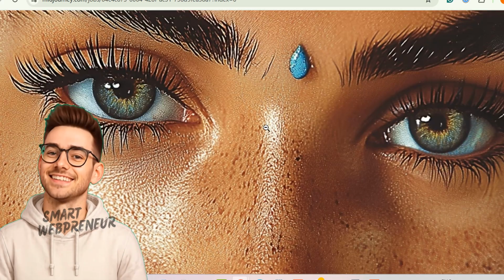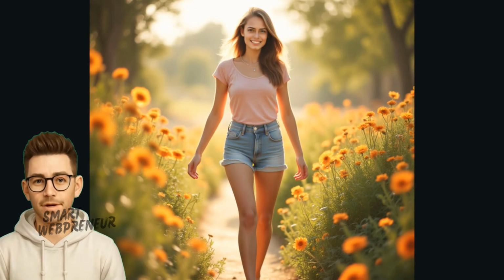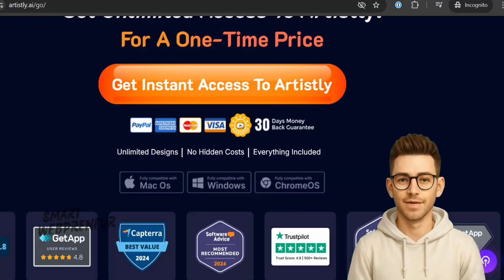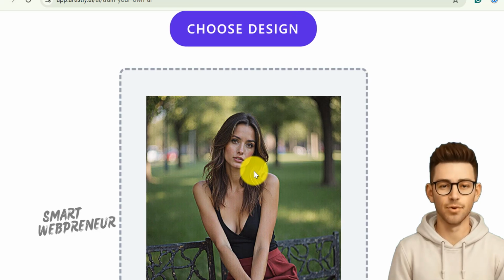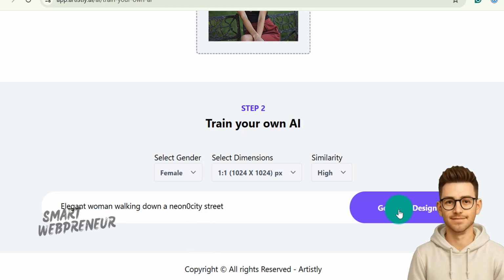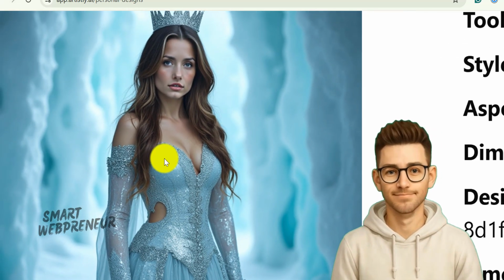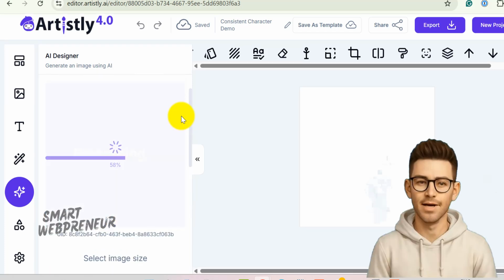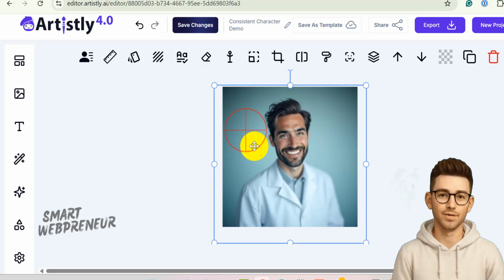Easily Create CONSISTENT Characters with Artistly AI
In this video, I’ll show you how to create consistent characters with Artistly.

This will revolutionize the way you build visual stories.

Have you ever faced the challenge of creating the same character across different scenes with AI? Well, no more! In just a few simple steps, I’ll walk you through the process of designing your perfect character that stays true to their identity across every image, no matter the scene.

I've tested HUNDREDS of AI tools and only kept the ones that actually generate REVENUE. This is not just about collecting tools—It's about building a business with them.